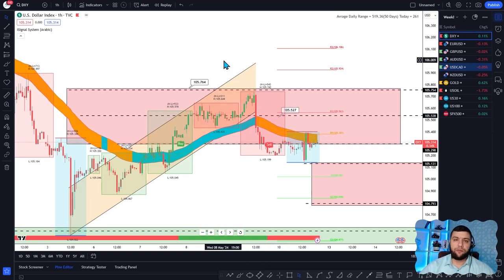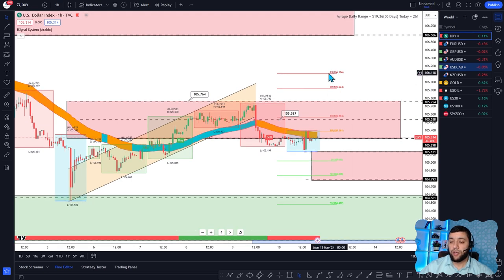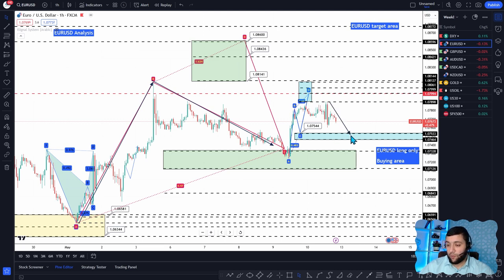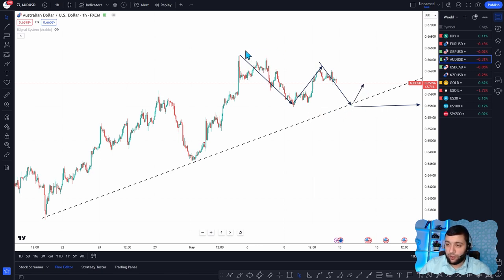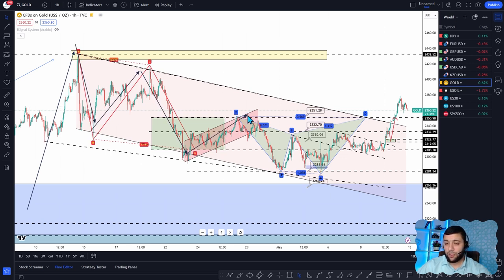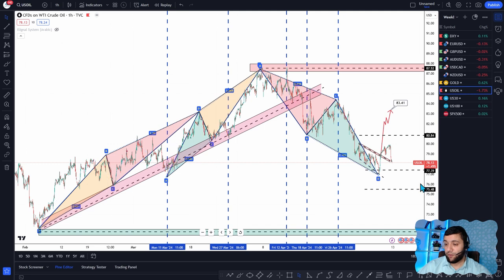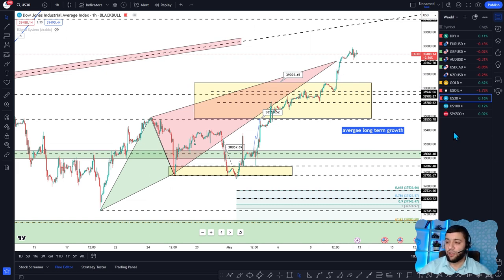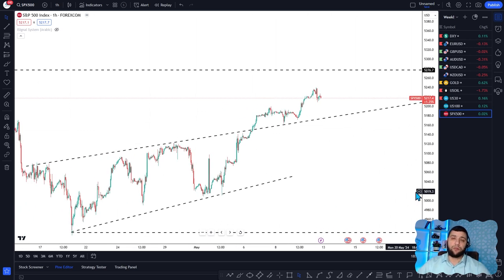Weekly forex Forecast |13-17 may 2024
Open XM account now